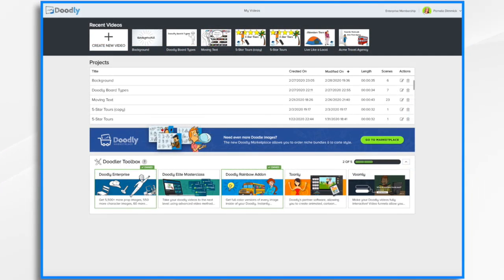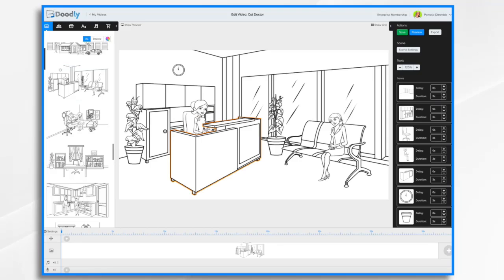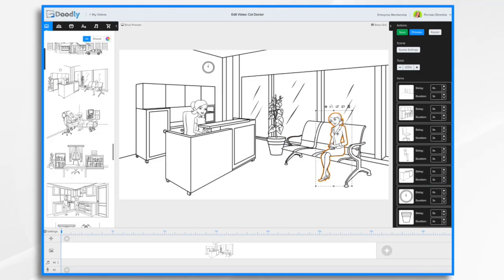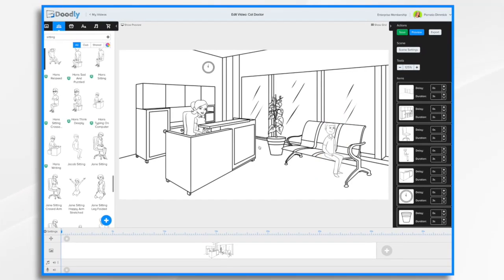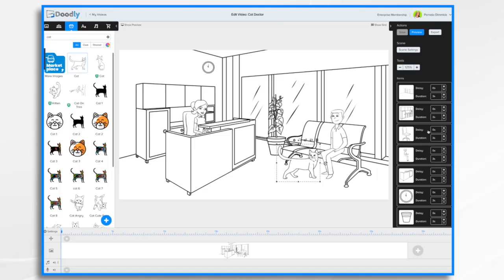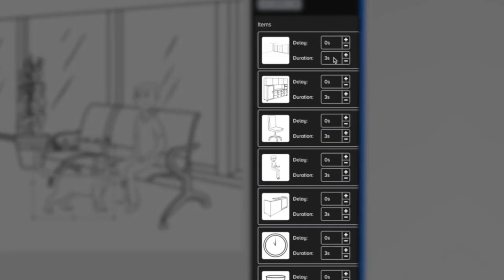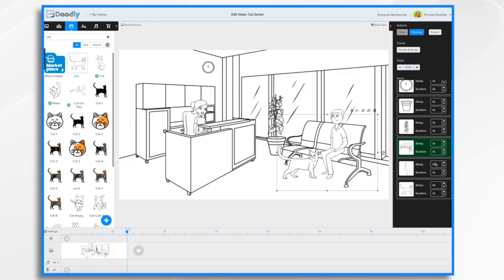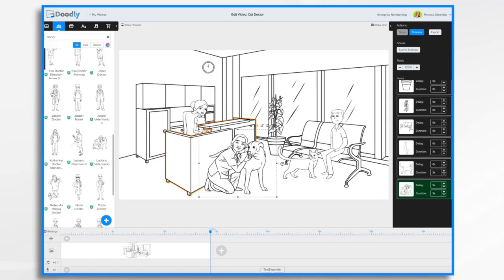How to Create Your First Doodly Video (Scenes, Characters & Timing)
In this tutorial, you’ll learn the basics of creating a Doodly whiteboard video by adding scenes, characters, and props — even if you’re completely new to whiteboard animation.

We’ll walk through the Doodly interface step by step, starting from creating a new video, choosing a background, and using pre-made scenes to speed up your workflow. You’ll also learn how to customize scenes by replacing characters, adding props, and adjusting their position.

You’ll discover how animation timing works in Doodly, including:
- How duration controls drawing speed
- How delay lets elements appear later (perfect for voiceovers)
- How to pre-draw backgrounds to save time

By the end of this video, you’ll be able to:
✔ Create a new Doodly video
✔ Use and customize pre-made scenes
✔ Add & replace characters and props
✔ Control animation timing with delay & duration
✔ Sync visuals with your voiceover

- Beginners using Doodly for the first time
- Explainer video creators
- Marketers & educators
- Anyone creating whiteboard animations

In the next video, we’ll cover adding multiple scenes, voiceovers, music, and more to complete your whiteboard animation.

🚀 *RECOMMENDED TOOLS*
🎬 Make animated 2D cartoon-style videos with Toonly